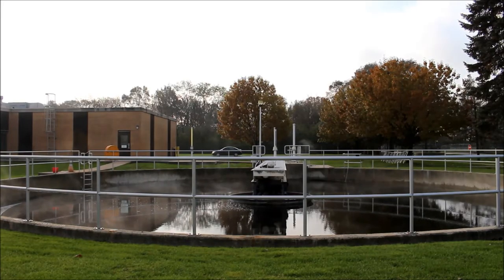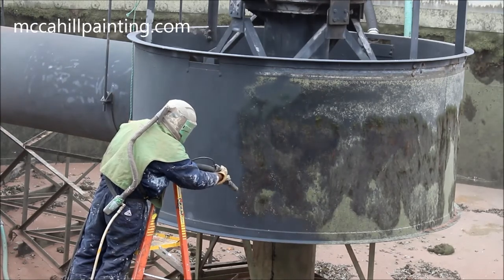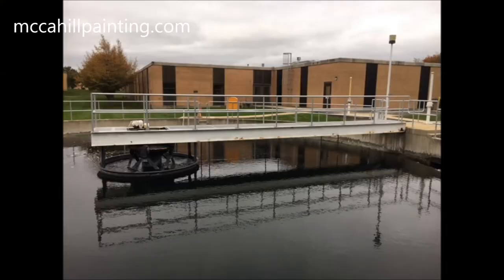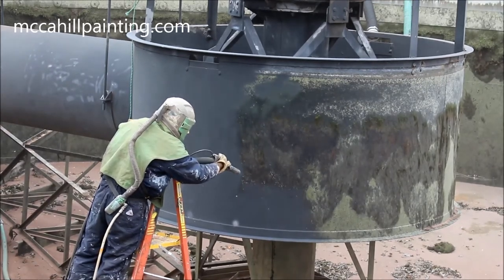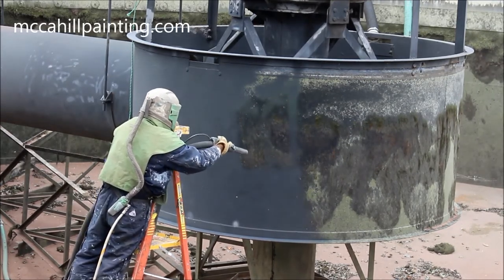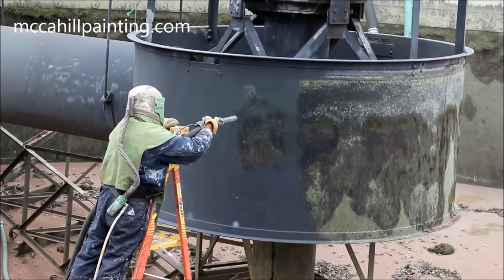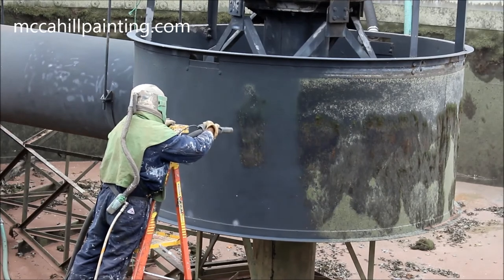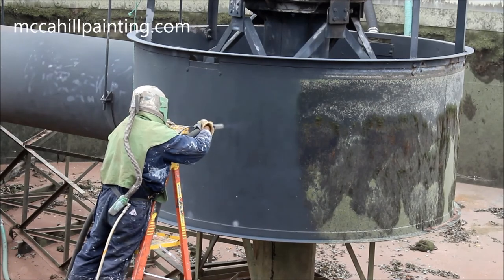Industrial Sandblasting of a Chlorine Tank - McCahill Painting Company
This video shows the effectiveness of industrial sandblasting. This chlorine tank is usually submerged, but was drained for this project. After preparing the project, the foreman sandblasts this tank prior to painting. This video shows the clear difference that sandblasting makes prior to coating!

McCahill Painting is ready to help with your industrial, commercial or institutional project. to request an estimate.